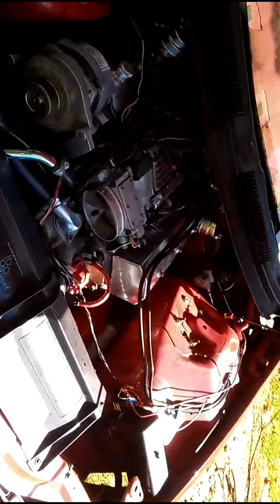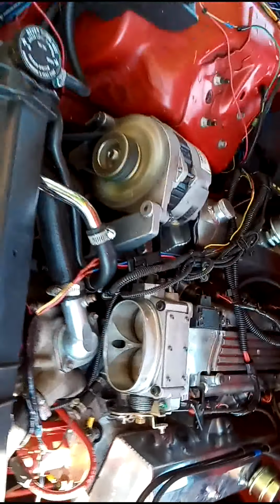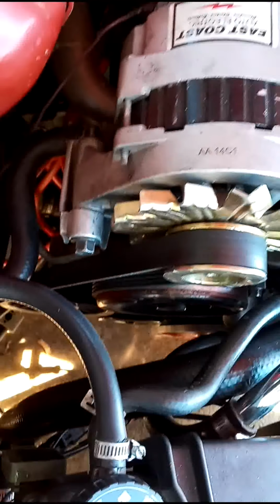Camaro fire up and update. Camaro LT-1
First fire up of LT-1 383. Drag racing